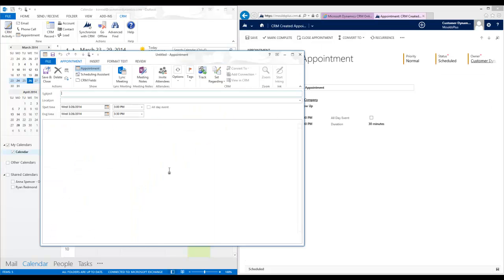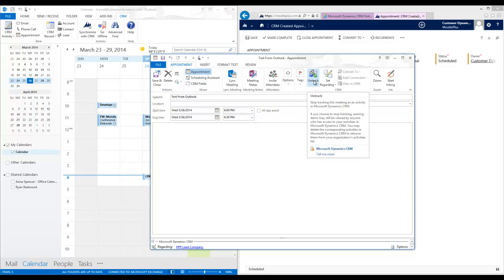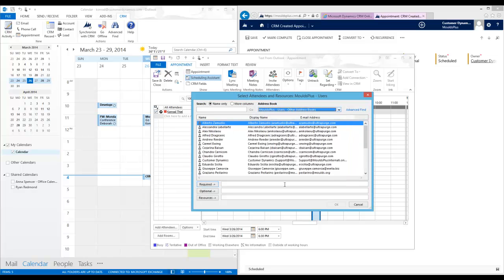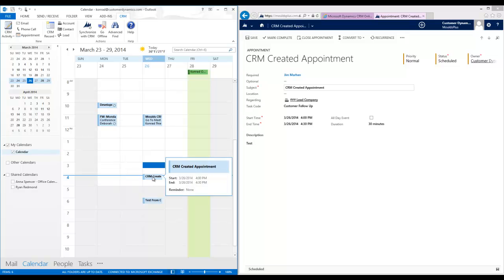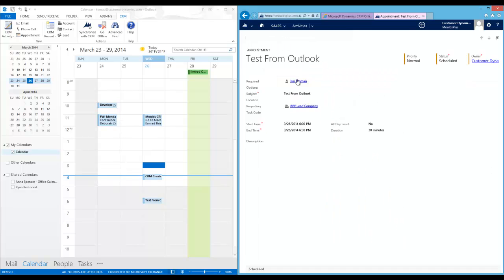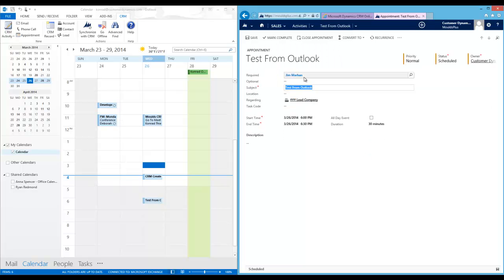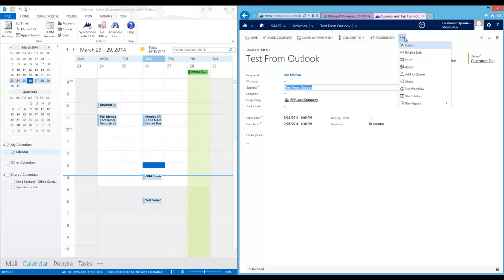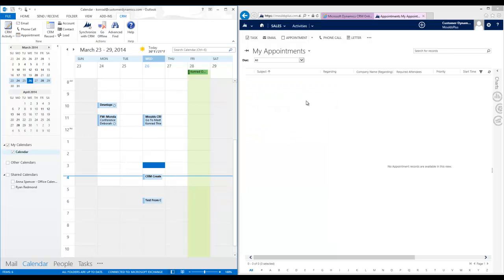How to Sync Outlook Appointments To CRM 2013 & Deleting (CRM Sync Part 2of3)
How do I schedule appointments in Outlook CRM and sync them to web CRM.  How do I delete appointments in CRM and Outlook?